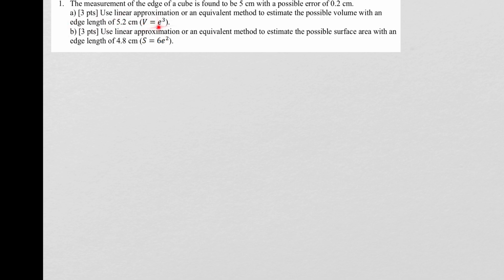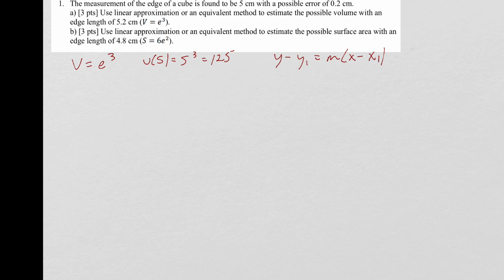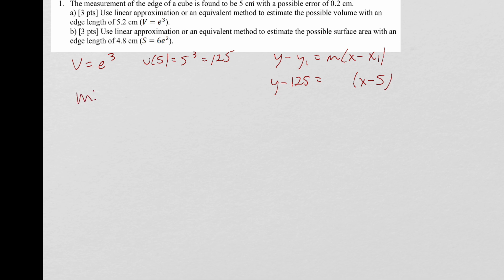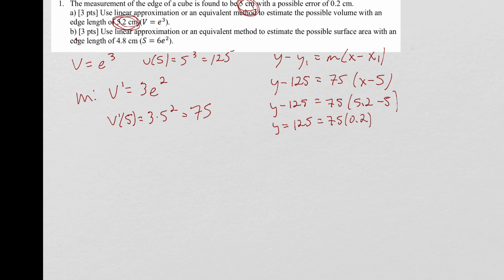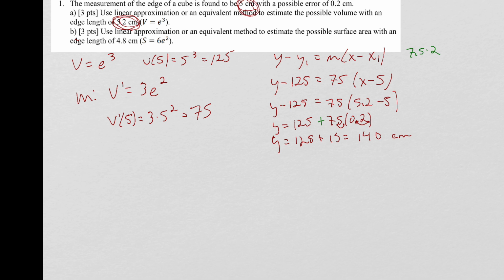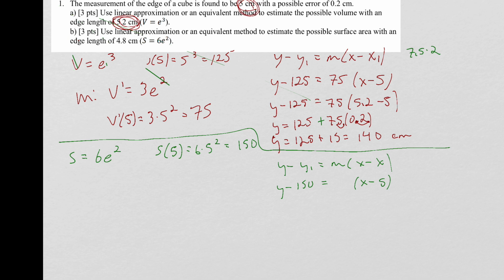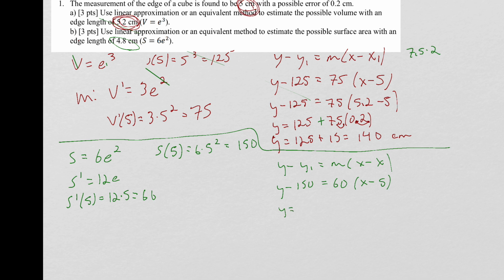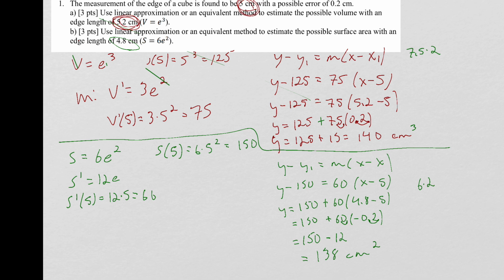Linear approximation to estimate measurements of a cube